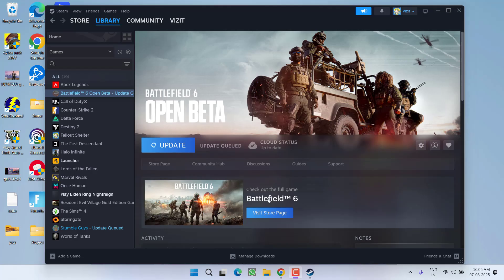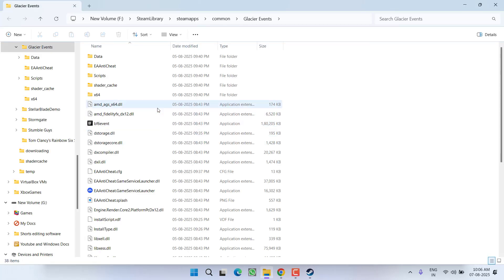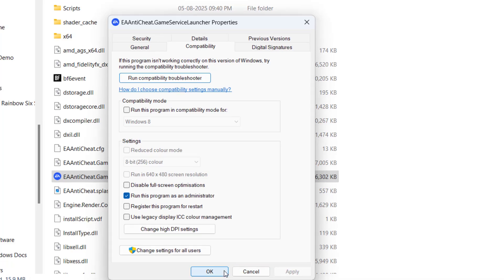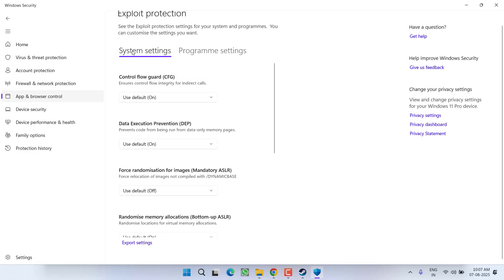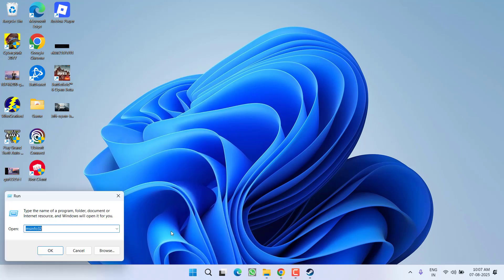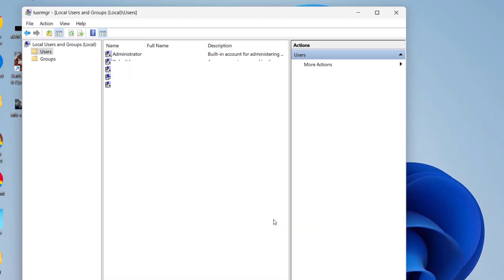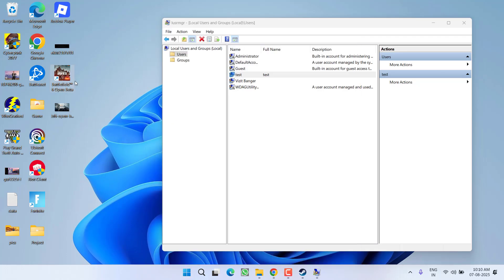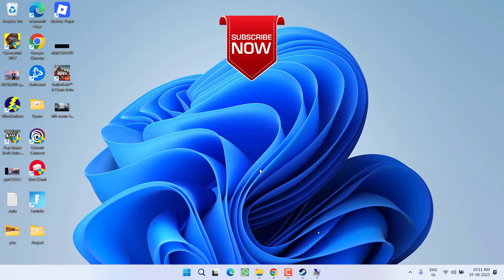battlefiled 6 beta crashing after splash screen fix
Fix battlefield 6 crashing after launching the game onto the steam or epic games launcher after the anticheat splash screen
this video will help you fix this particular issue in the game

00:00 Introduction
00:13 Method 1 by running the game in admin mode
00:52 Method 2 by changing exploit settings
01:25 Method 3 by creating new user account